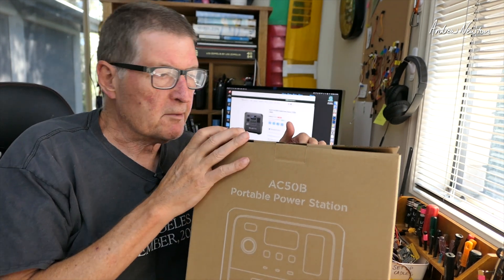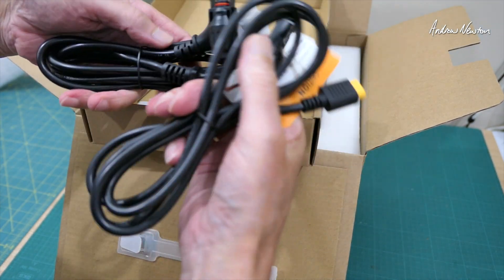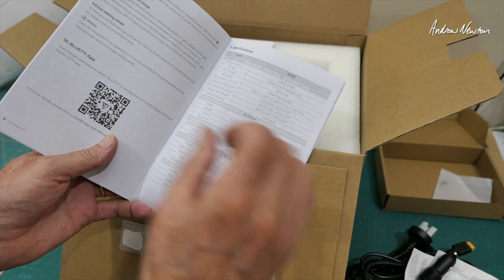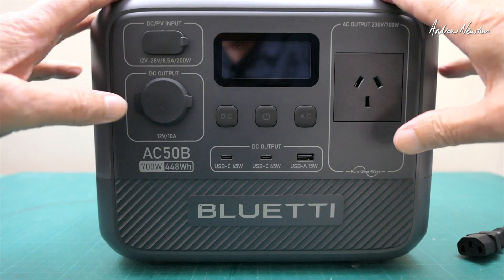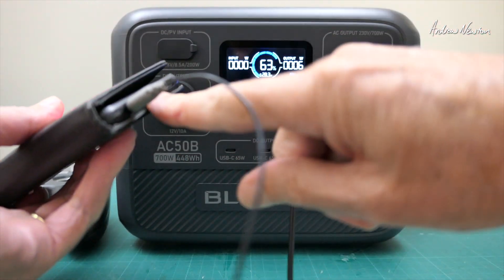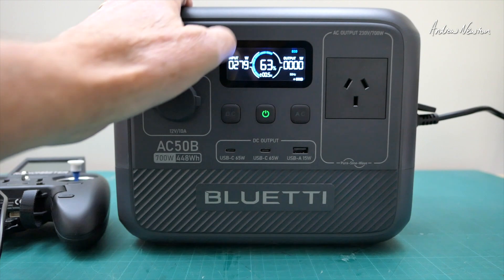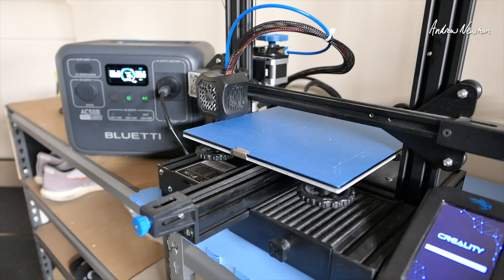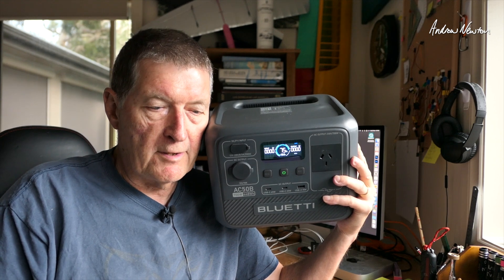Bluetti AC50B Portable Power Supply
BATTERY INFO
Capacity: 448Wh (22.4V, 20Ah)
Type: LiFePO₄ (Lithium Iron Phosphate)
Lifecycle: 3,000+ Cycles to 80% Original Capacity
Shelf-life:: Recharge to 40%-60% Every 3-6 Months
Management System:: MPPT Controller, BMS, etc.
OUTPUT
Lifting Power: 1,000W
AC Outlets x 1: 700W In Total
USB-C Port x 2: 65W, 5 / 9 / 12 / 15 / 20V, 3A; 20V / 3.25A
USB-A Port x 1: 15W, 5V / 3A
Cigarette Lighter Port x 1: 120W, 12V / 10A
INPUT
AC Input: 580W Max.
Solar Input: 200W Max.,OCV 12-28V, 8.5A
RECHARGE TIMES
AC Charging: 45 Mins (80%); 70 Mins(100%)
Solar Charging: 2.7 Hours (100%)
Car Outlet: 4.9 Hours (12V) / 2.7 Hours (24V)
GENERAL
Pass-through Charging : Yes
UPS Switching Time : ≤20ms
Charging Temperature: 0°C to 40°C / 32°F to 104°F
Discharging Temperature : -20°C to 40°C / -4°F to 104°F
Storage Temperature: -20°C to 40°C / -4°F to 104°F
Weight: 6.7 kg / 14.8 lbs
Dimensions (LxWxD): 280 x 200 x 220 mm/ 11.0 x 7.9 x 8.7 in
Warranty: 5 Years

This YouTube Channel is a just fun hobby for me, not a money making venture.  I choose the minimum possible advertising option.